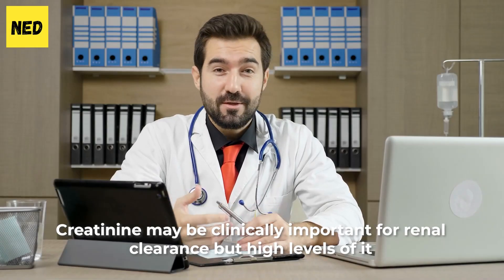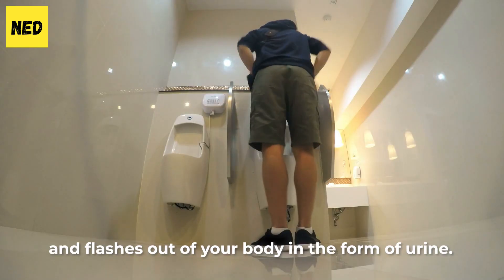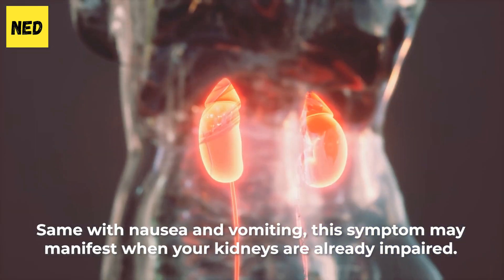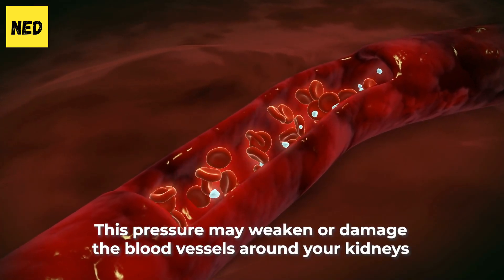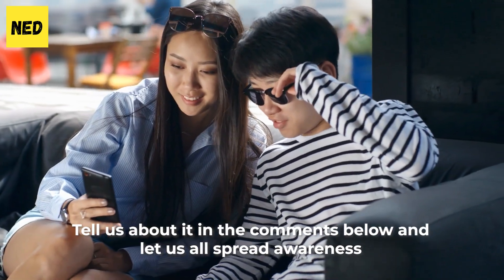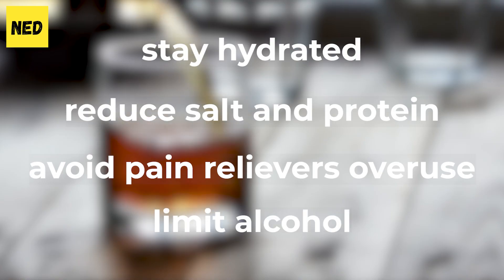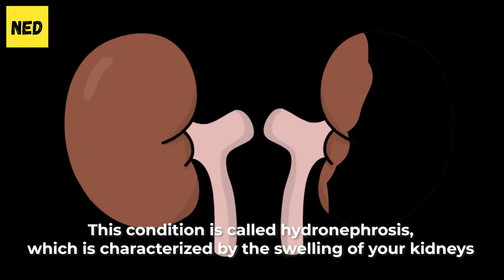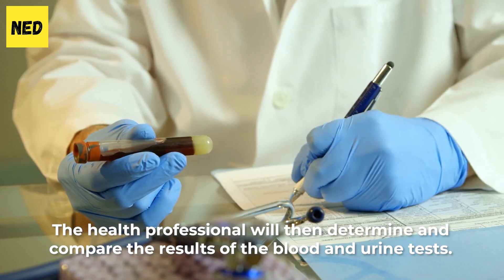What Are The Symptoms of High Creatinine?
Creatinine is waste produced from muscle and also protein metabolism.
But it can be hard to know if you have high creatinine levels. There are ways how you can detect high creatinine if you notice some of the symptoms of high creatinine levels. If you ignore these high creatinine symptoms, you can expect conditions like kidney stones or even chronic kidney disease. So sit back and enjoy these health tips and facts and find out what are the symptoms of high creatinine levels,  so you don't deal with these kidney disease-related health conditions in the future!

If you're worried about your creatinine levels, then you're in the right place! In this video, we'll explain the symptoms of high creatinine and what you can do to treat it!

🧬 Start your Longevity journey today, with pure NMN that I use

Time stamps:
What is Creatinine? - 00:00
Symptom 1 - 00:45
Symptom 2 - 01:48
Symptom 3 - 02:45
Symptom 4 - 04:02
Symptom 5 - 05:31
How to measure creatinine clearance  - 06:34
Extra tip - 07:08

Summary:
Creatinine may be clinically important for renal clearance but high levels of it may severely affect your kidneys in the long run. Certain diseases may develop due to the toxicity caused by impaired kidneys and they may turn your life upside down! There are some useful ways how to lower your creatinine levels naturally, but before that happens, you must detect the symptoms of high creatinine. Here we have a few high creatinine symptoms that you should look out for in order to avoid any further chronic kidney disease. One of the main symptoms of having high creatinine levels is nausea and vomiting. High creatinine may indicate kidney problems because your urinary system is unable to get rid of this excessive waste efficiently. Considering that creatinine is a waste product that comes from the compound Creatine, which is produced by your liver, it may trigger your gut and cause these drastic health changes. Other symptoms of high creatinine are oedema and fluid retention, which happen in the lower part of your body. Oedema is the condition associated with fluid retention, which may be characterized by swelling and aching of the hands and feet, including the ankles and legs, and can be caused due to having high creatinine levels. These are only a few symptoms of having high creatinine levels, but for others, stay here with Natural Education to find out the rest!

Also, although they don’t actually pay me, but all opinions are my own. All the information from my videos are from my personal experience and also from my personal research on the web. Please try them at your own choice. I'm not a doctor so make sure to check with your doctor before changing anything in your diet or normal routine.

If you think you may have a medical emergency call 911 immediately. Natural Education does not endorse or recommend any specific tests, physicians, products, procedures, opinions, or other information that may be mentioned in our videos. Relying on any information that is provided by Natural Education, its employees, or others appearing in the content is solely at your own risk.